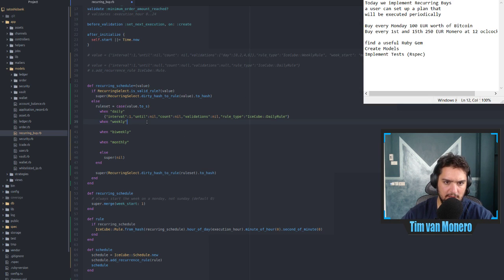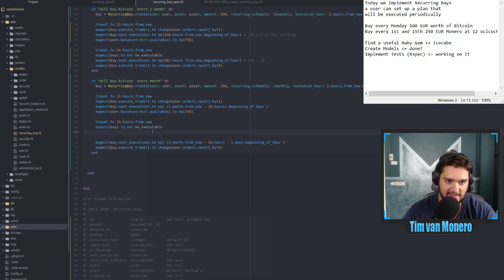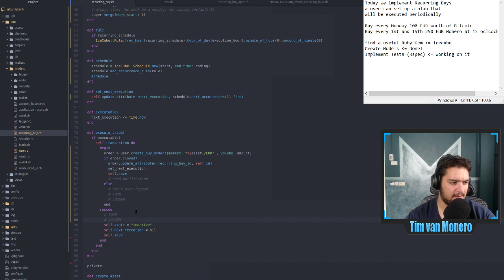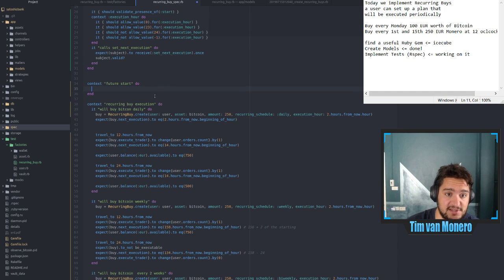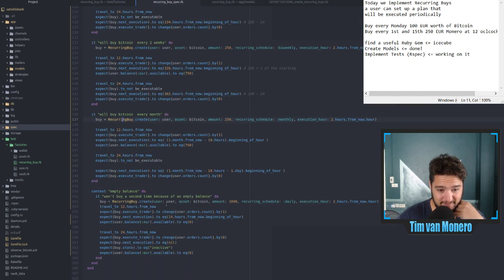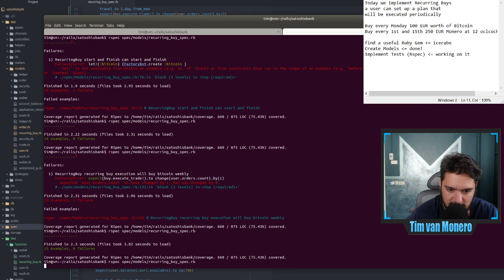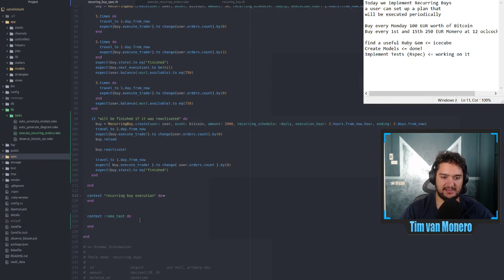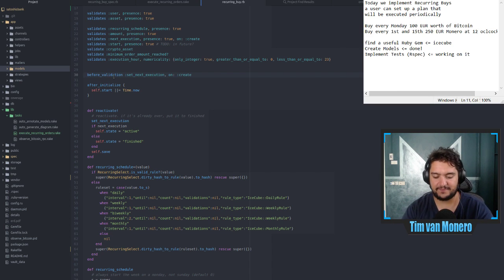005 Programming a new Bitcoin Exchange - Ruby on Rails. Ask to learn Ruby on Rails!